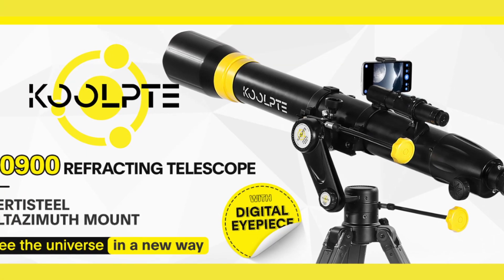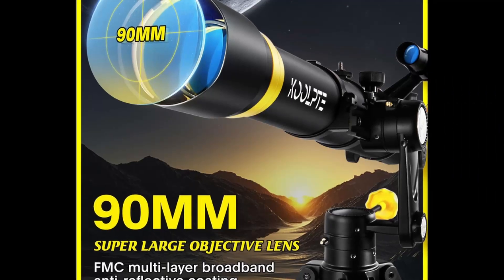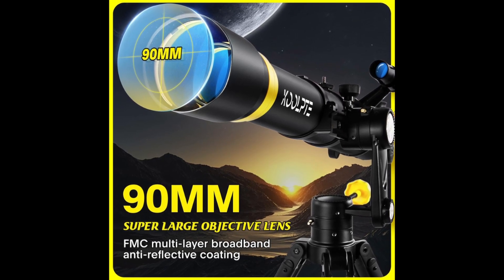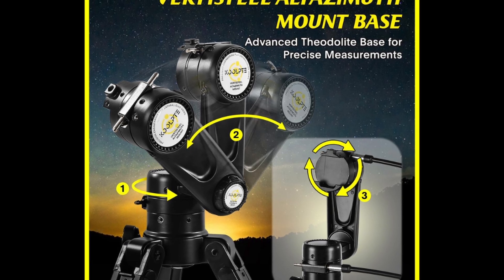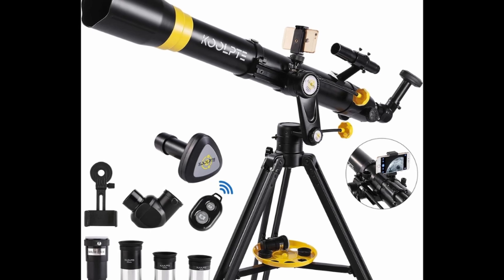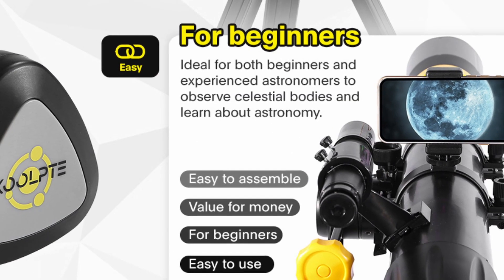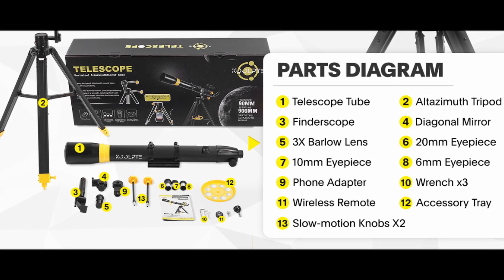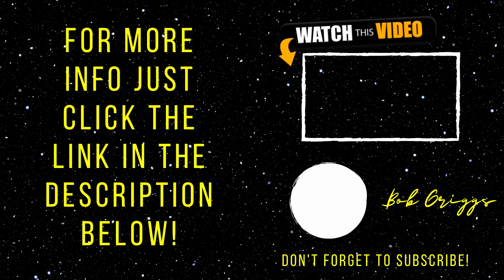KOOLPTE 90900 Refracting Telescope With Digital Eyepiece For Beginners & Professionals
KOOLPTE 90900 Refracting Telescope

Powerful Optical Performance: This telescope features a 90mm aperture and 900mm focal length refracting design, providing exceptional optical performance that allows you to easily observe deep space objects in the universe.

Digital Eyepiece: Equipped with a digital eyepiece, you can easily capture and share astronomical images that enhance your viewing experience. This feature is not only convenient but also enhances your observation experience.

Sturdy and Durable Mount: The sub-black Vertisteel Altazimuth Mount provides stable support. The Free-Stop non-polar shaft - Follow-up and stop design, allowing the lens to move smoothly with high precision and maintain accurate positioning.

Phone Adapter & Wireless Remote: This telescope not only includes an Digital eyepiece, but also a phone adapter and wireless remote. You can easily capture and share images and videos of your observations on your phone without physically touching the telescope. This allows for a steady and stable observation experience, while also making it convenient to share your discoveries with others.

Suitable for Beginners and Professionals: This telescope is suitable for both beginners and professionals. Its user-friendly design and excellent optical performance make it an ideal choice for learning and researching astronomy.

✅GB Estore On eBay
✅eBay Daily Deals
✅Amazon Today's Deals

Bob Griggs